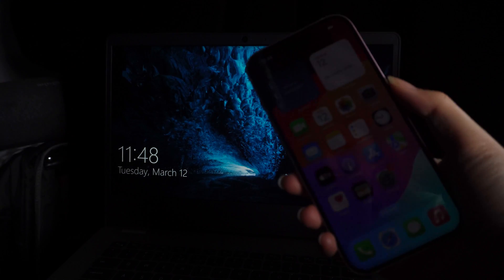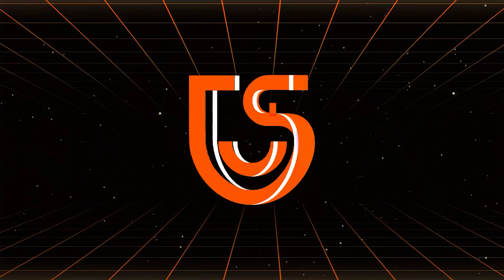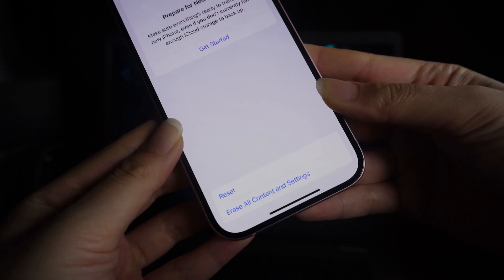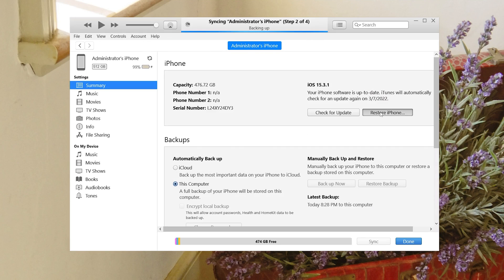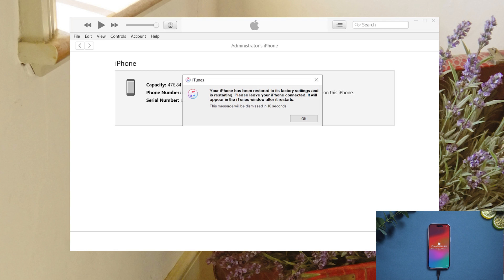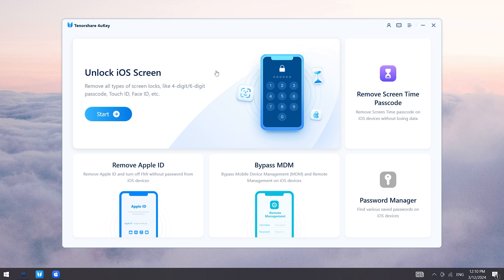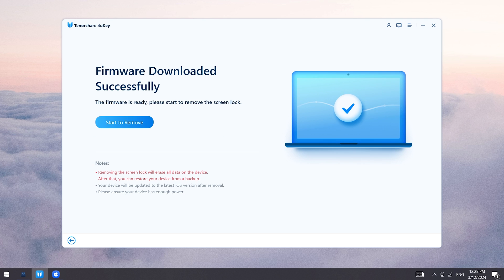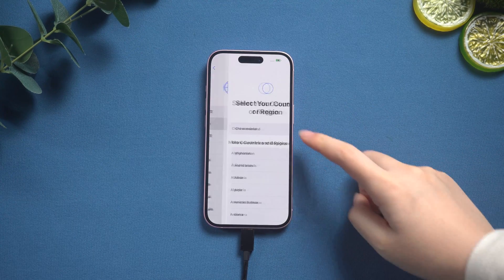How to Wipe iPhone without Apple ID Password | Factory Reset 2024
You're looking to wipe all the content and settings from your iPhone before selling or passing it on, but you forgot your Apple ID or password? No worries, we got your back! This is the best way

⚠Important notice:
2. This video doesn’t demonstrate how to use computers or information technology with the intent to steal credentials, compromise personal data or cause serious harm to others.
3. 4uKey will erase all content and settings from the device just like iTunes.
4. You can restore your device from a backup after the unlocking if you have backups stored in iCloud or your computer.
5. 4uKey is unable to obtain access to credentials, compromise personal data or cause serious harm to others. Do not try to violate YouTube community guidelines.

Method 1: Use iTunes to Restore All Data
- Go to iTunes and select the restore option.
- Once completed, set up your iPhone and reset the passcode.

Method 2: Use 4Ukey to Quickly Wipe Any iDevice
- Connect your iPhone to a computer.
- Open 4uKey,  click "Start to Remove" to bypass all passcodes and restore to factory settings.

TIMESTAMP:
00:00 Introduction
00:46 Way 1: Use iTunes to Restore All Data
01:33 Way 2: Use 4Ukey to Quickly Wipe Any iDevice